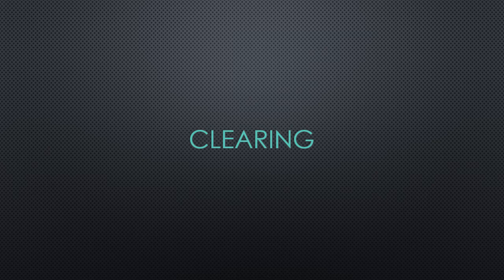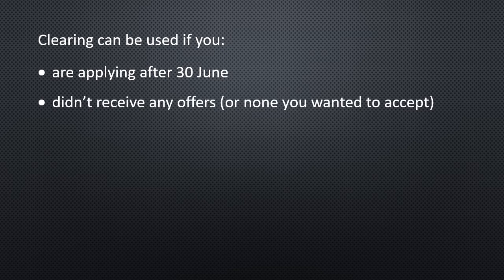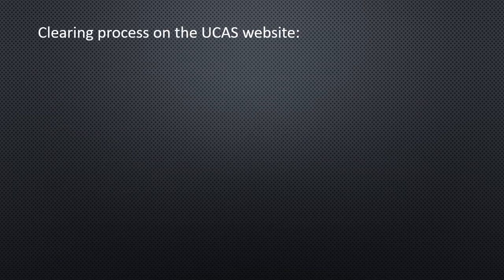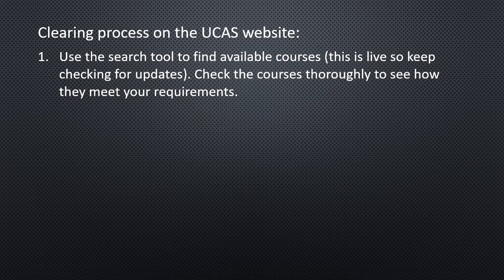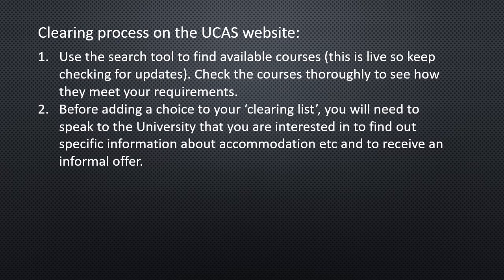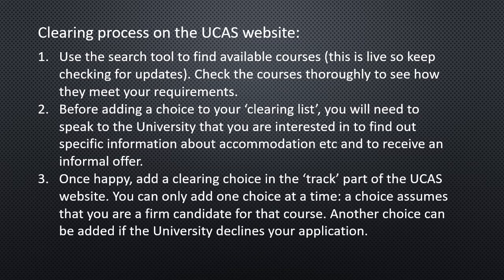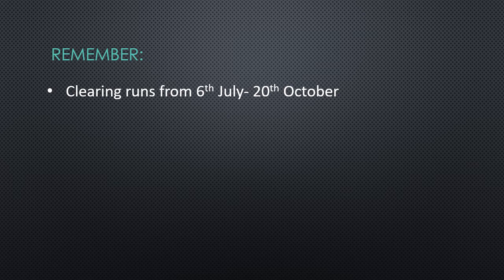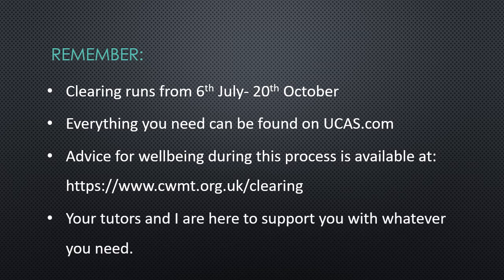Clearing: what you need to know.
Brief overview of UCAS' clearing process.